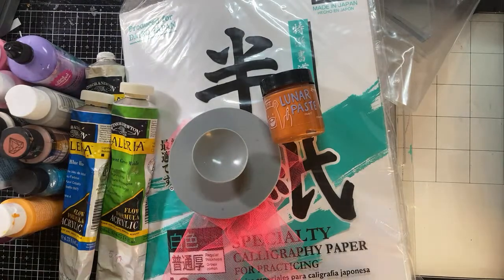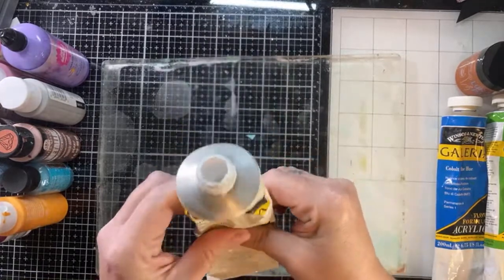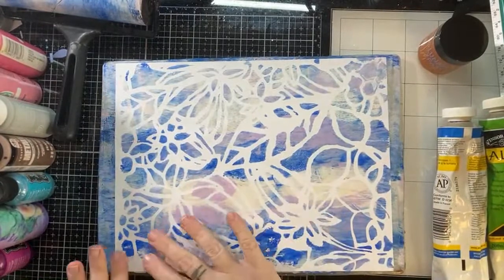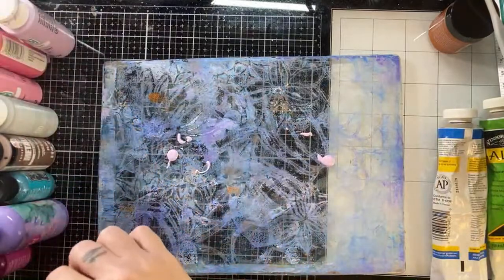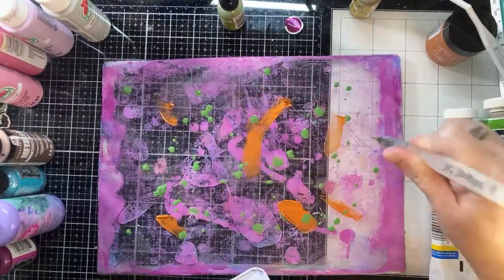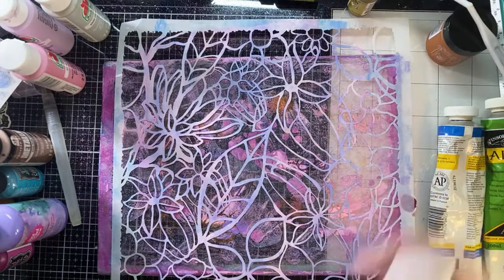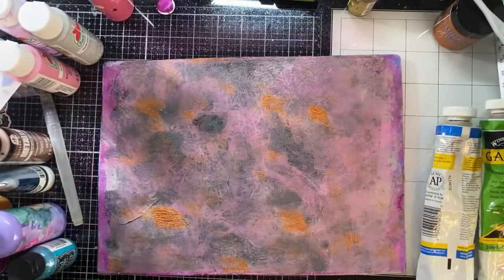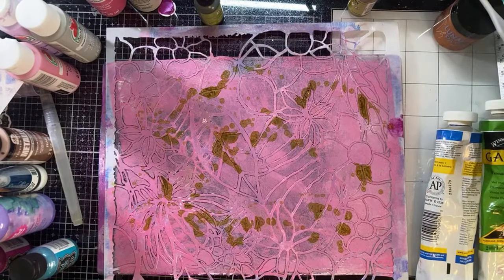Gel printing live with acrylics, watercolor, alcohol ink, and maybe the kitchen sink